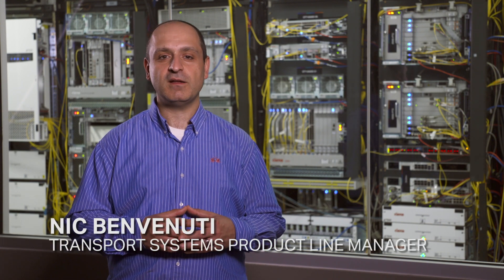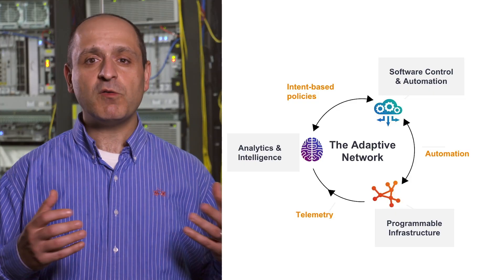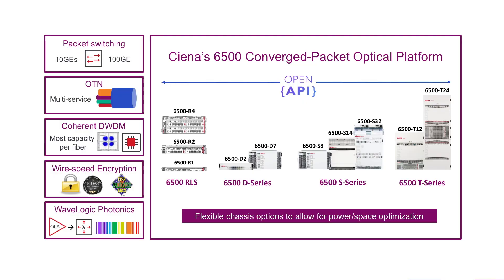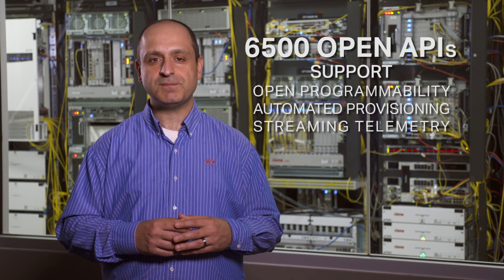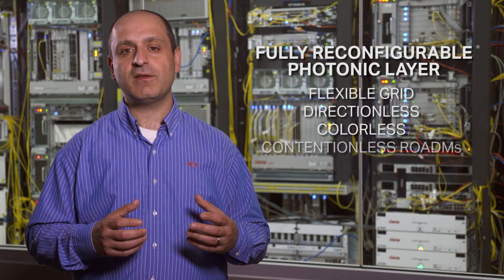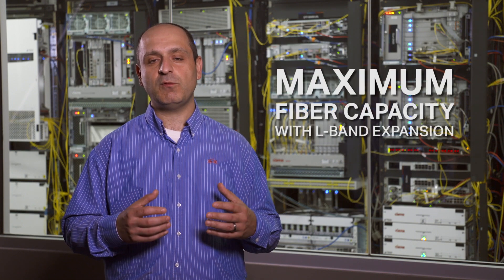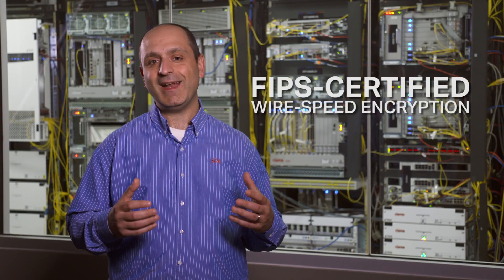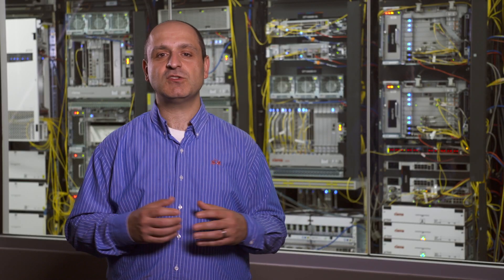In the Lab: Ciena’s 6500 Family of Packet-Optical Platforms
Ciena’s Nic Benvenuti gives an overview of Ciena’s popular 6500 Family of Packet-Optical Platforms, designed to address today’s unpredictable traffic patterns by delivering new levels of capacity, flexibility, resiliency, and openness required for a more adaptive network.

Leveraging the latest technology innovation, the 6500 integrates packet, OTN, and flexible WaveLogic Photonics capabilities across multiple chassis form factors, to enable a programmable infrastructure that can scale and respond on -demand to changing customer requirements.